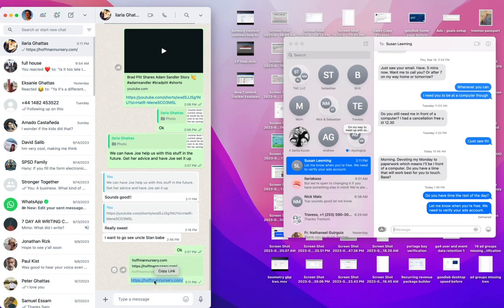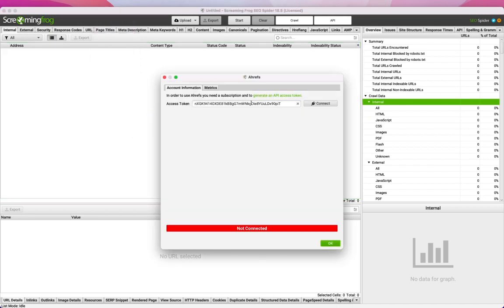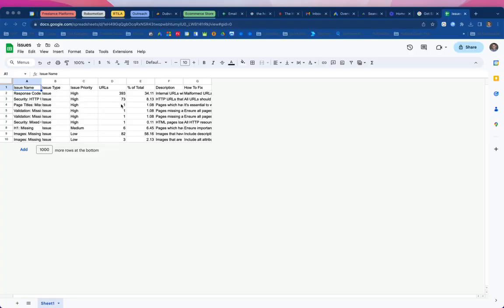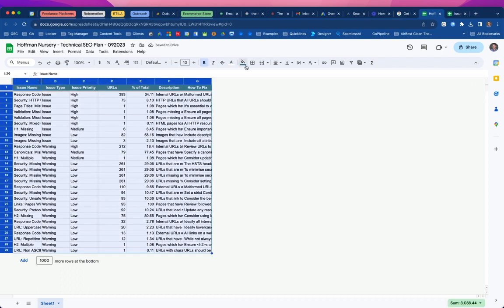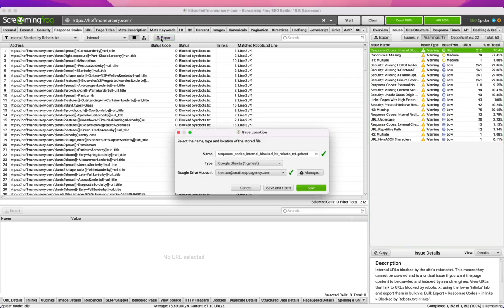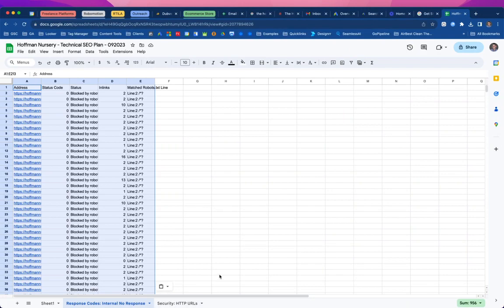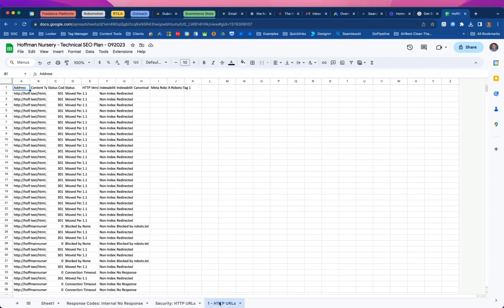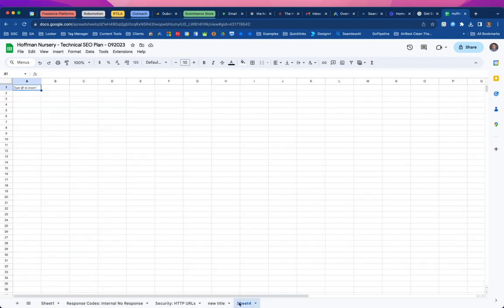I teach my sister how to create a technical SEO audit with Screaming Frog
8 minute video of me showing my sister how to setup a technical seo audit for me.
This will help you quickly and neatly setup your technical seo audits so that you can turn them into technical seo plans.
This is basic in that it's only about how to run SF and export the data in a presentable way.
This does NOT contain researching and finding fixes, and creating a plan to fix each issue. That changes the Technical SEO Audit into a Technical SEO Plan.
If you give this to a client, they won't know what to do with it yet. I'll record myself turning an audit into a deliverable plan soon.

Tools:
-Screaming Frog
-Ahrefs